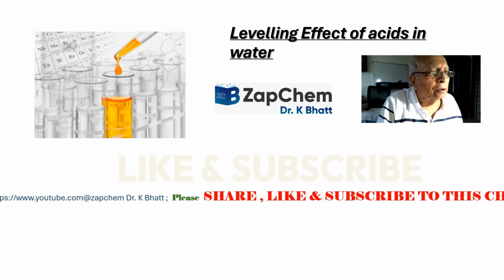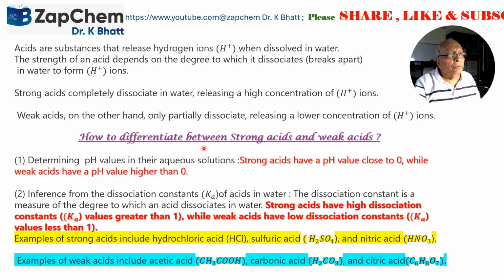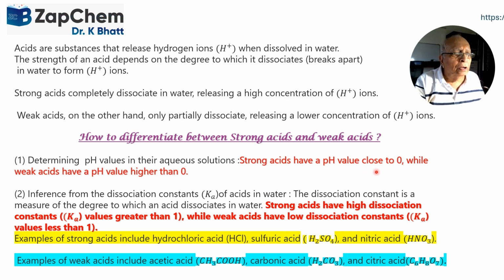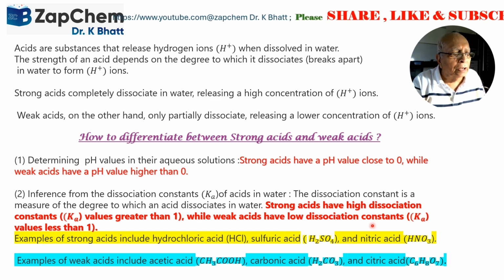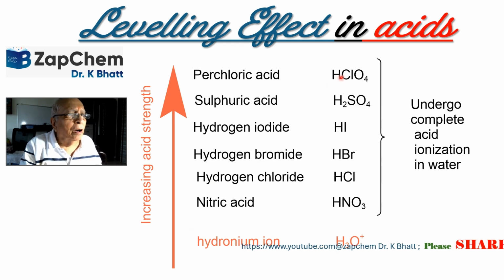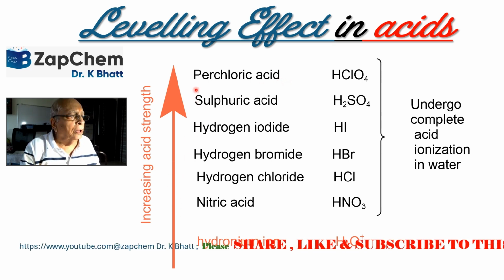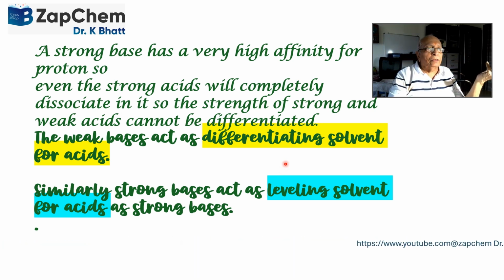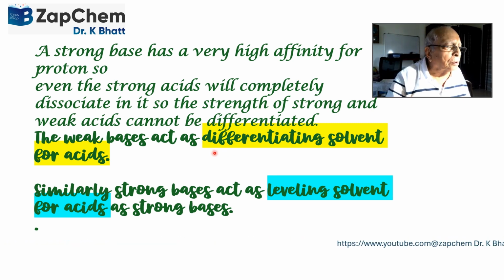CHEMISTRY viralvideo generalchemistry acidsbases pHvalue jeemains chemistryclass11jee neet